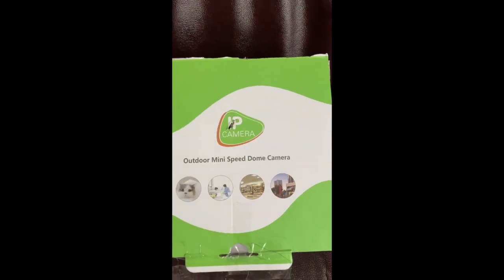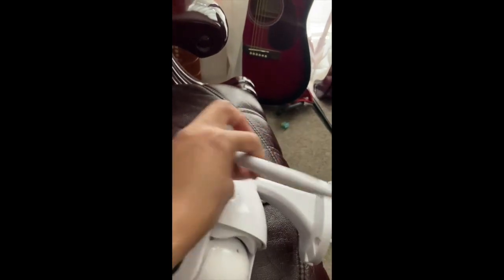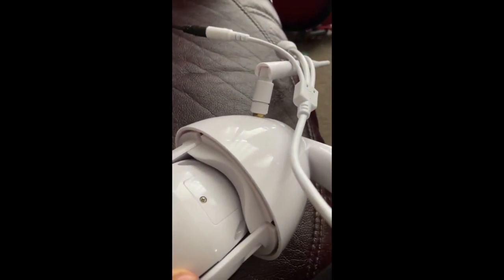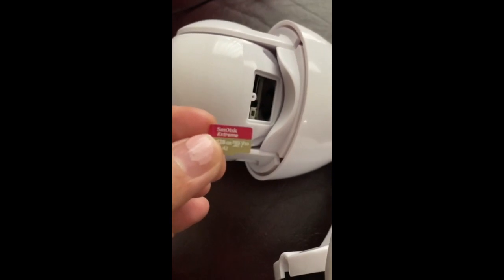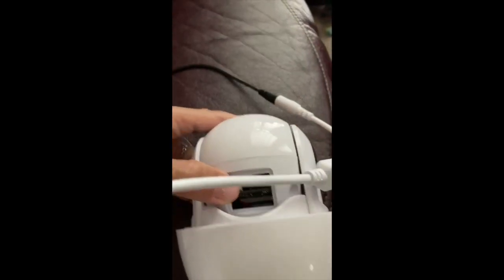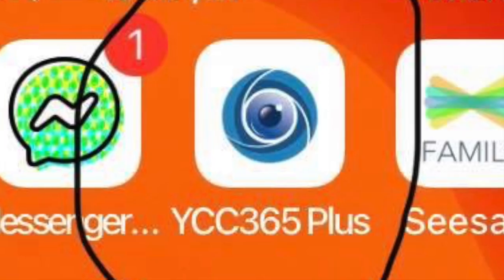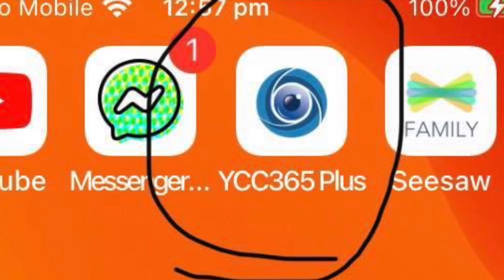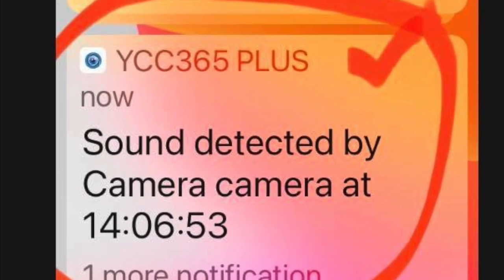How to Set Up IP Camera Outdoor Mini Speed Dome Camera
It has been an issue for me how I can make my IP SEcurity Camera work. Important things you need to have is the IP Camera, SD MIni Card, and Wifi Connection.

You can store videos and images in your SD Card. You have to set it up because there is also the available cloud memory where you can also save the images and videos but you have to pay for it.

Hope you'll find it easy to set up yours.